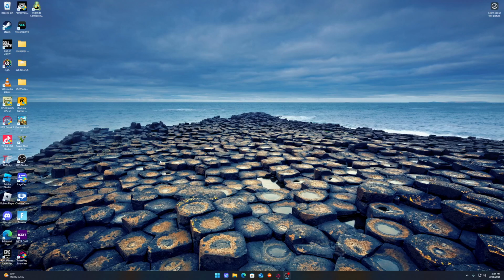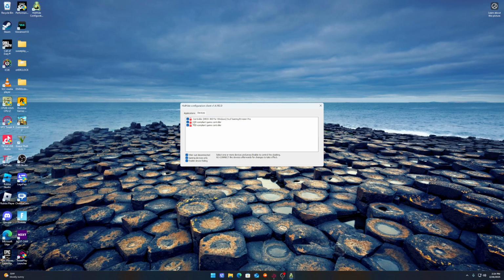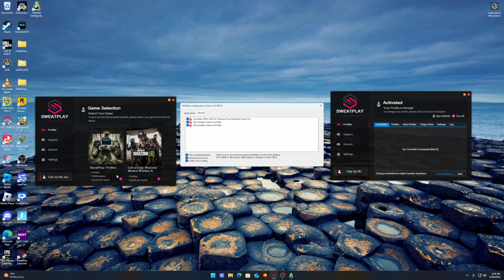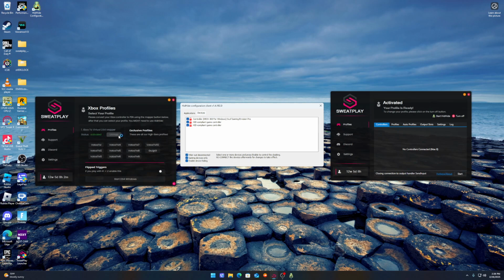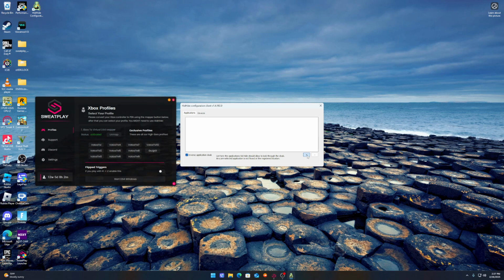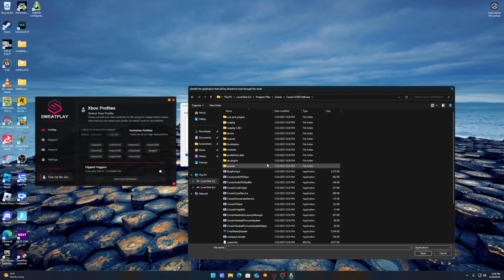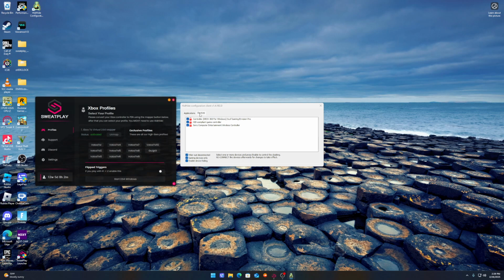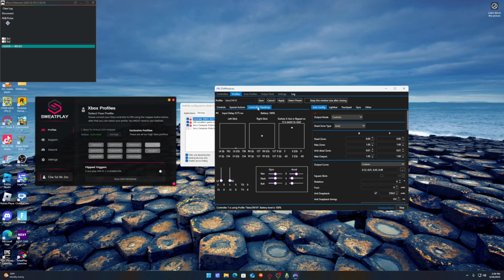🔥NEW Update!! on DS4 windows using scuffenvisionpro Working !!!!!!!!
I never edited soooooo dont cook me for it thanks. You will see how exactly i got my scuff envision pro to work on dS4 using sweat play and it's been tested without sweatplay aswell.